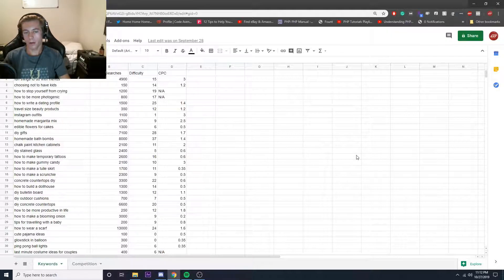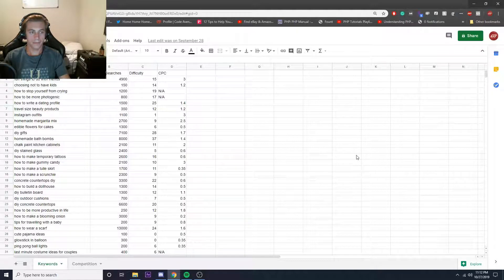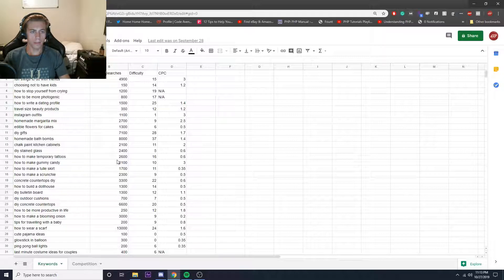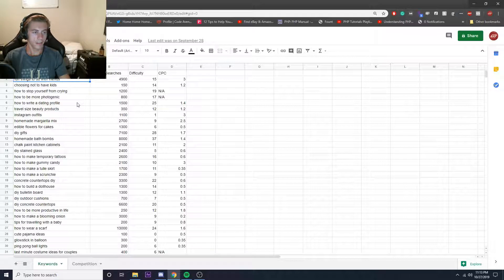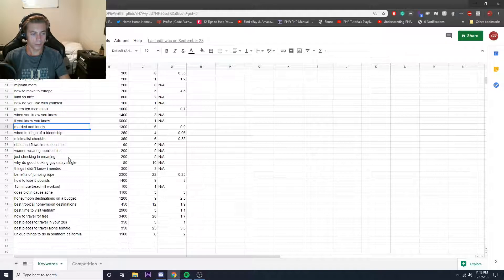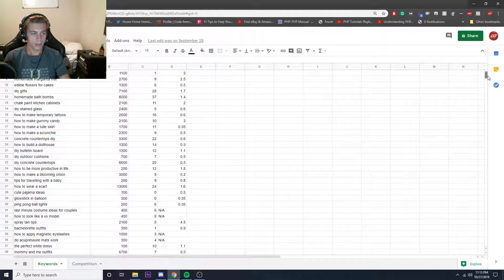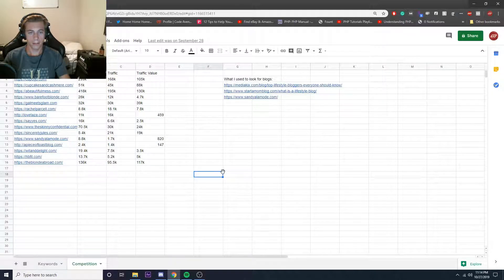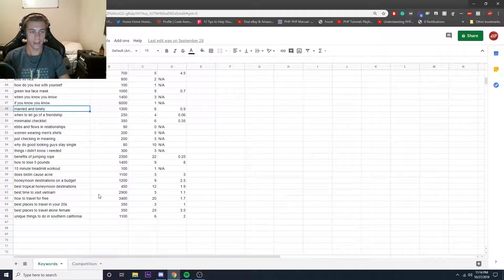Lifestyle Blog SEO Keyword Research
With ClickFunnels’ new One Funnel Away Challenge, you can have your funnel up, running, and optimized in just 30 days! Join the next One Funnel Away Challenge for just $100